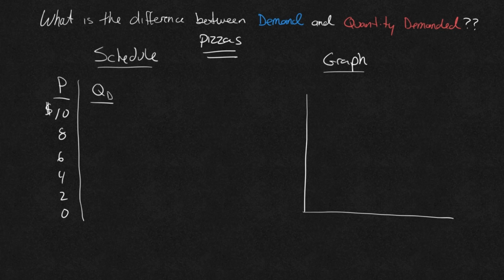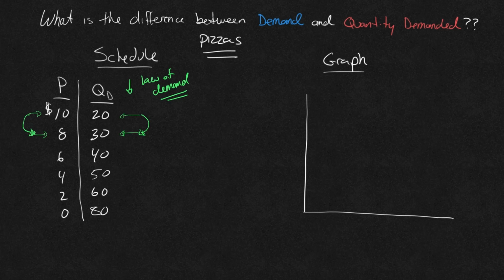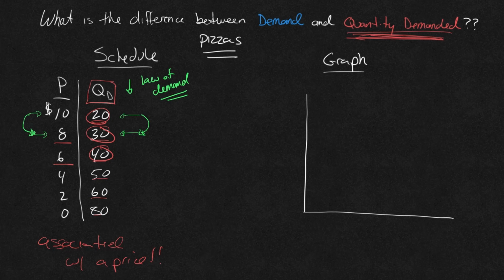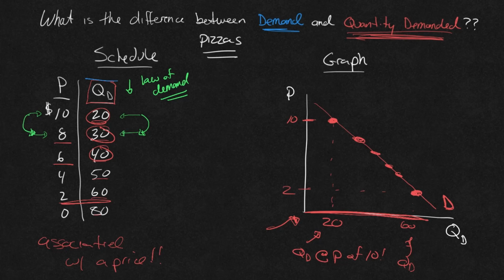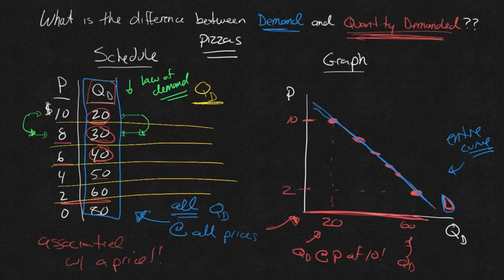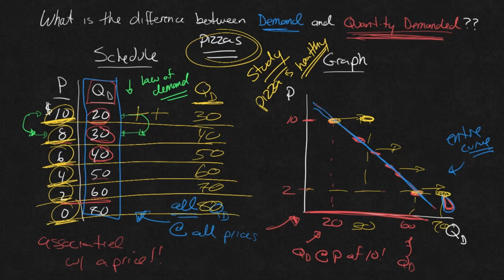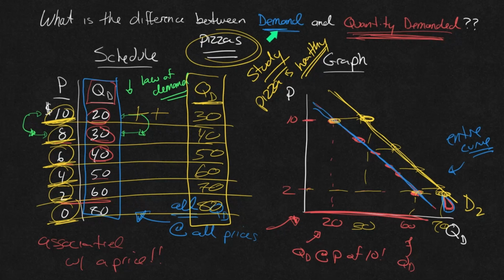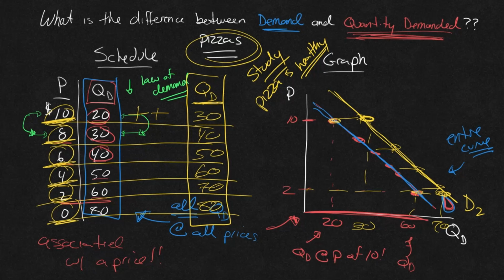Econ Explained: What is the difference between demand and quantity demanded?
Many students struggle with the concept of demand vs quantity demanded.

In short, demand is a snapshot in time. It is represented by the entire demand schedule or demand curve. Quantity demanded is represented by a single point on the schedule or demand curve.

This makes it so a change in quantity demanded happens if the price changes. Where a change in demand must have some external happening that makes the market wants and desires change at all prices.